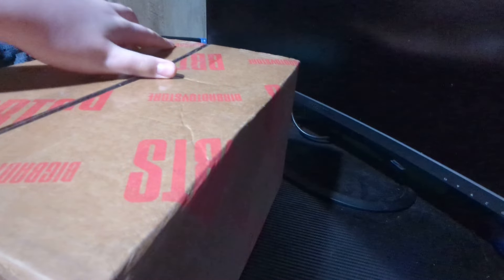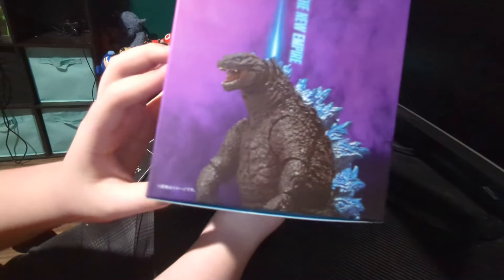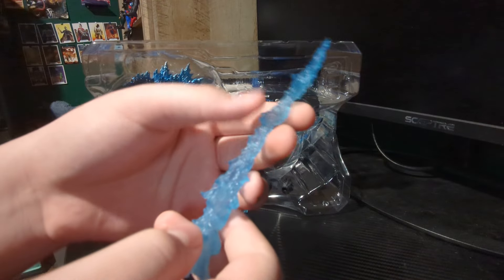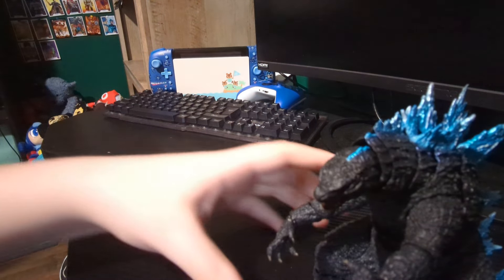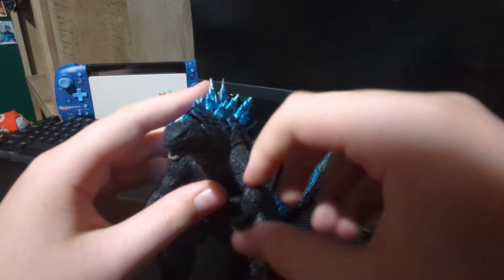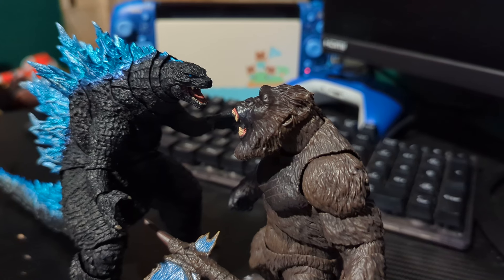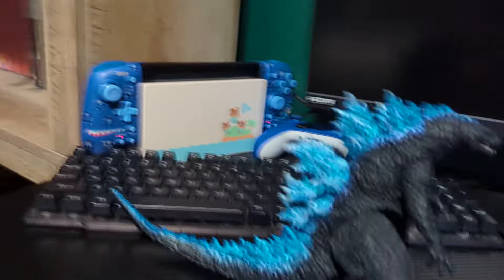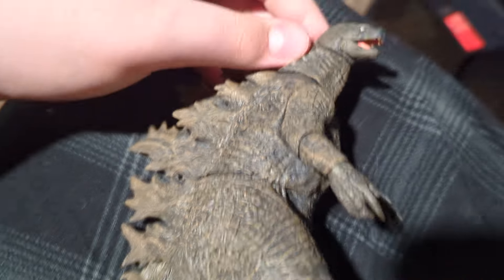sh monster arts Godzilla x Kong the new empire Godzilla figure unboxing and review